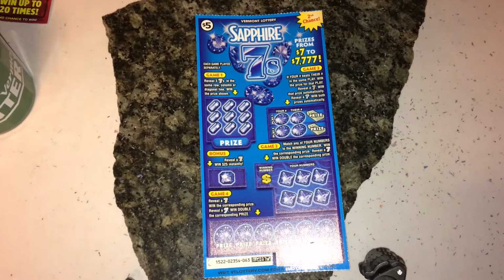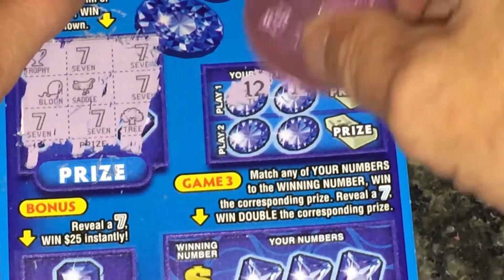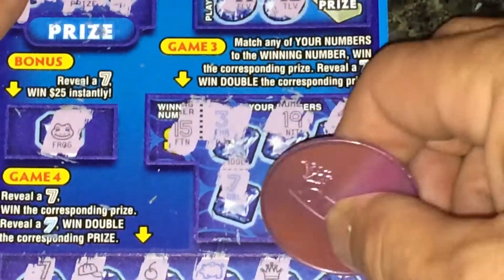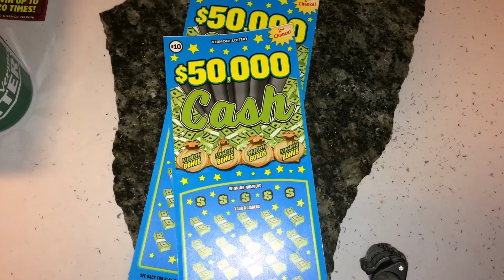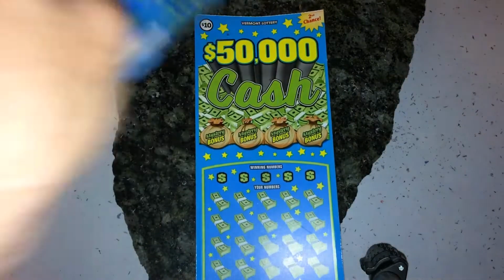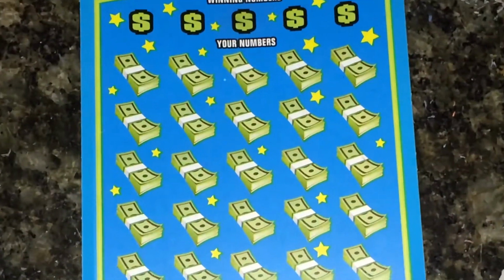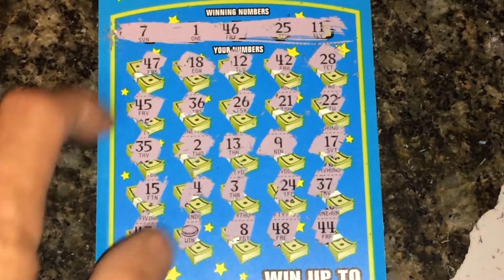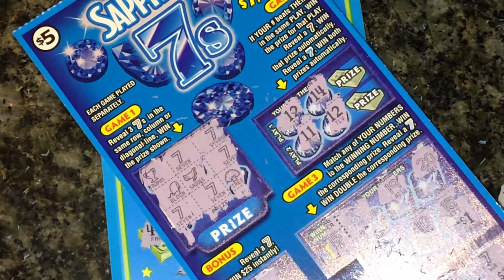$25 Vermont scratch tickets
Can I win more than I spent